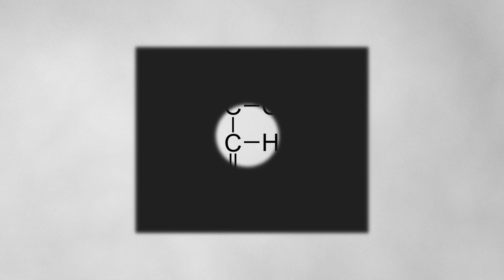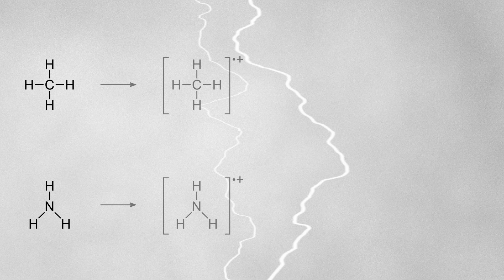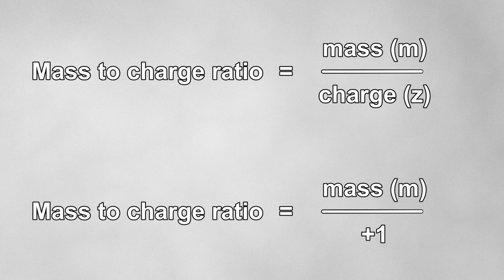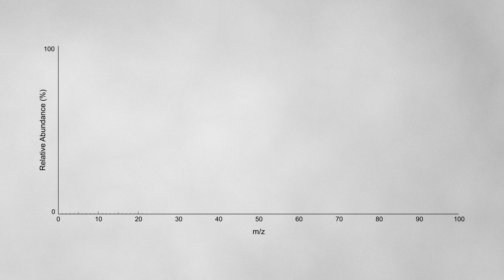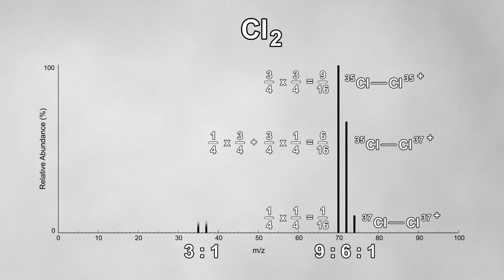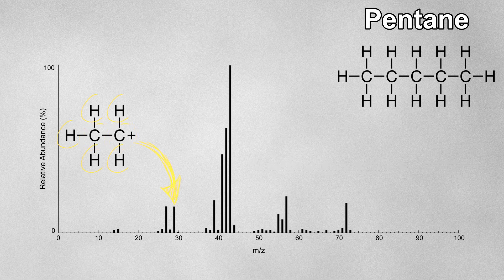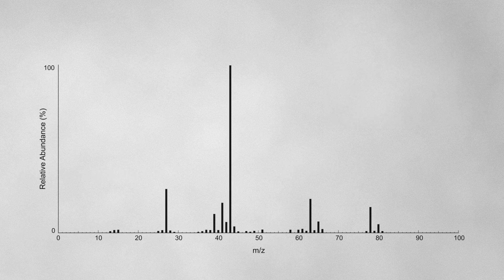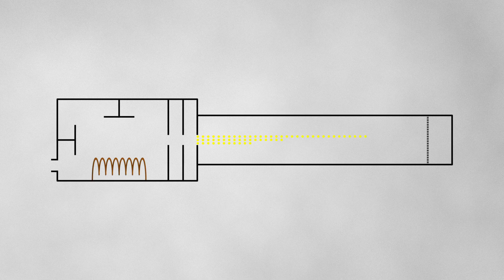Mass Spectrometry for Visual Learners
Mass spectrometry is a great technique that can us give us detailed information about the mass and structure of a molecule. This video explains how it works.

Timestamps:
0:00 - What is Mass Spectrometry?
0:59 - Electron Ionisation/Electron Impact (EI)
1:50 - Fragmentation
2:36 - Chemical Ionisation (CI)
3:26 - Electrospray Ionisation (ESI)
4:11 - Acceleration
4:40 - Electromagnetic field deflection
5:22 - Mass to charge ratio (m/z)
5:42 - Time-of-Flight (ToF) Spectrometer
6:18 - Time-of-Flight (ToF) Calculations
9:56 - Cl2 mass spectrum
11:10 - Br2 mass spectrum
11:32 - Pentane mass spectrum
12:22 - Pentane (EI vs. CI/ESI)
13:34 - Identifying fragment peaks
14:28 - Pentan-3-one mass spectrum
15:02 - M+1 peak (carbon-13)
16:33 - 2-Chloropropane mass spectrum
17:07 - Dichloromethane mass spectrum
17:20 - 1-Bromopropane mass spectrum
17:43 - Dibromomethane mass spectrum
17:55 - Ethanamide mass spectrum
18:37 - GC-MS
18:53 - High Resolution Mass Spectrometry